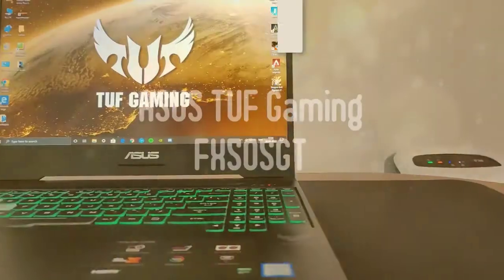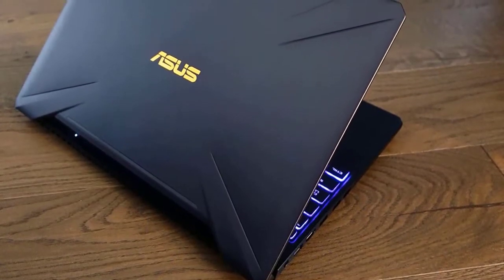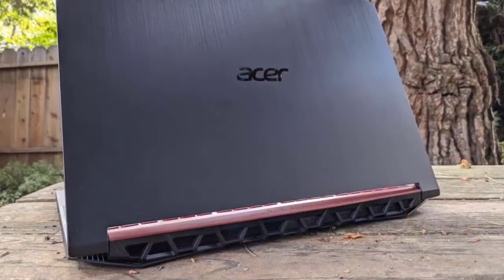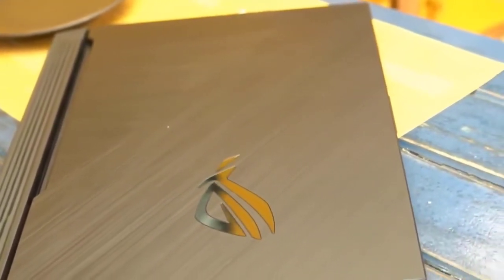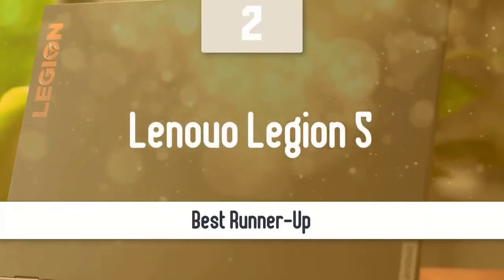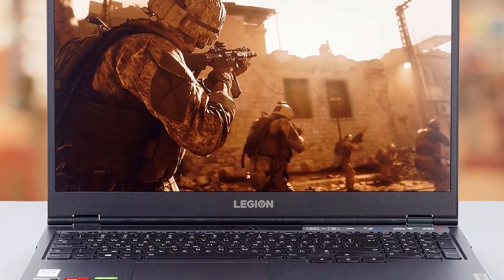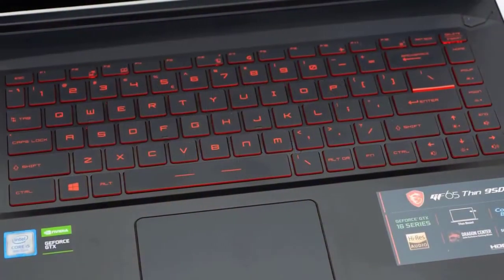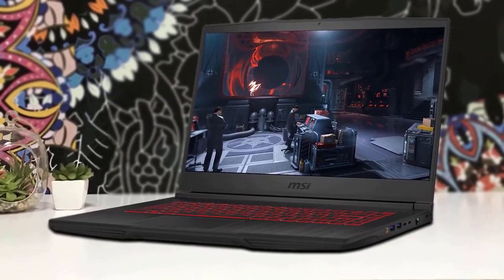Top 5 Best Gaming Laptops Under $1000 in 2020 | Gadget Mania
5 BEST GAMING LAPTOP UNDER $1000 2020 | Cheap Gaming Laptop

Buy on Amazon with 10% discounts:
5) ASUS TUF Gaming FX505GT -
4) Acer Nitro 5 -
3) Asus ROG G531GT
2) Lenovo Legion 5 -
1) MSI GF65 Thin 9SD-252